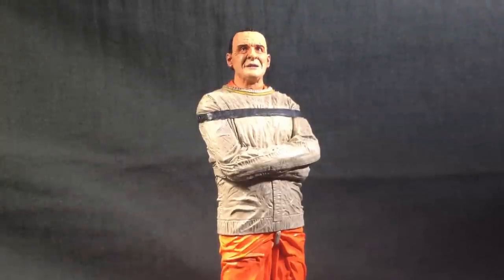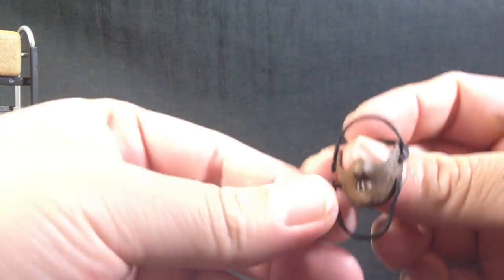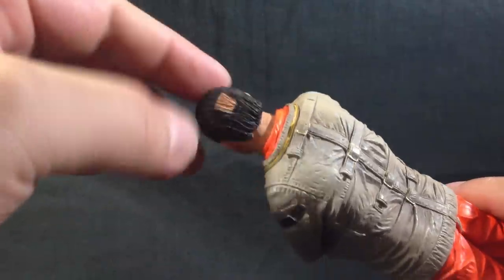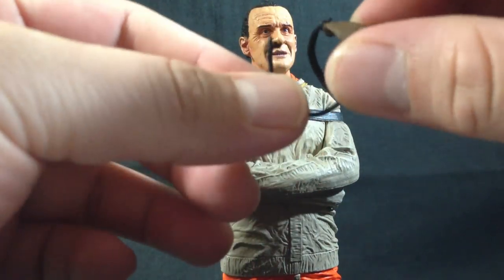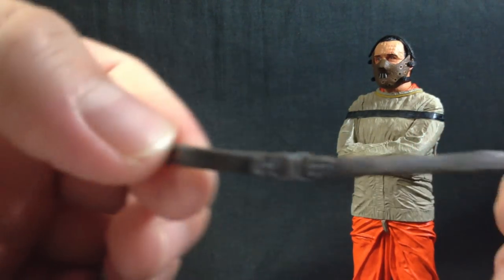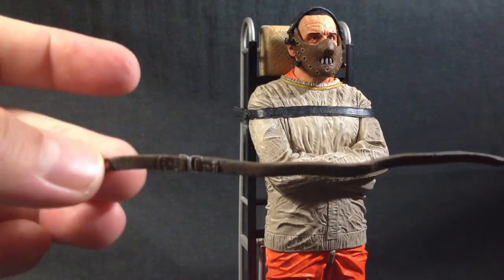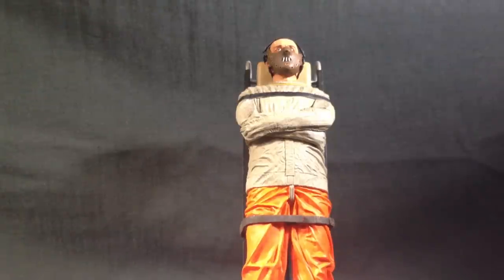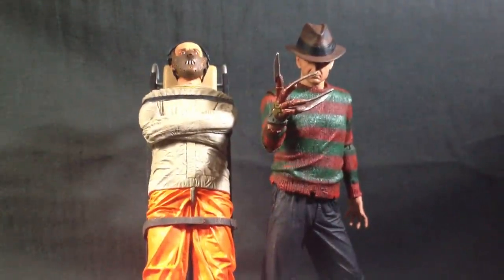NECA Cult Classics Series 5 - Silence of the Lambs Hannibal Lecter Straight Jacket version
Pick one up at Necas eBay store

The Cult Classics series brings your favorite heroes and villains from classic horror, sci-fi and action movies to action figure form!

This chilling 7" scale figure of Dr. Hannibal Lecter from The Silence of the Lambs stands in his orange prison uniform and straight jacket while he waits to help FBI agent Clarice Starling track down a serial killer.

The brilliant and psychotic doctor is articulated for posing and comes with his trademark mask and a dolly accessory for transporting him.